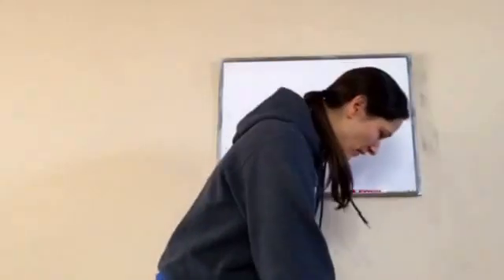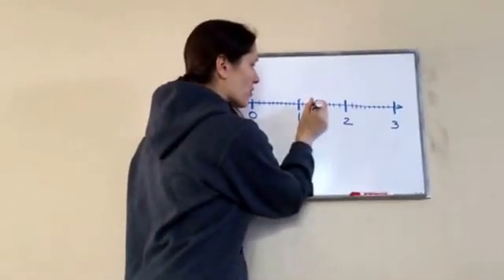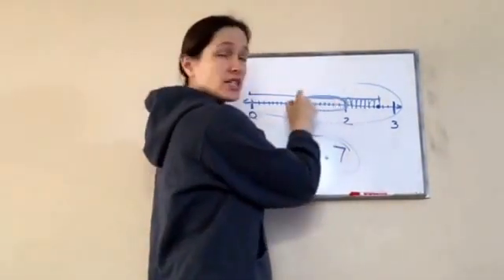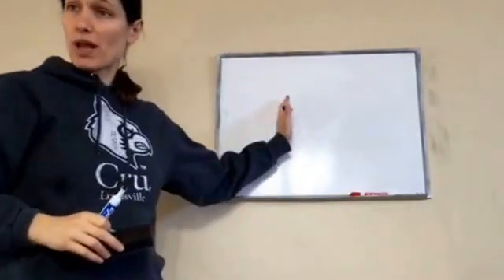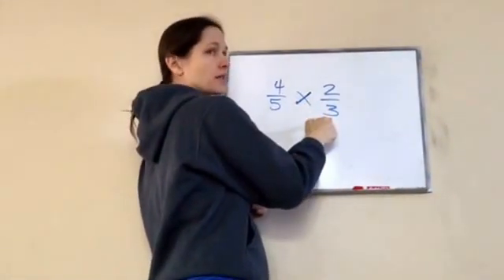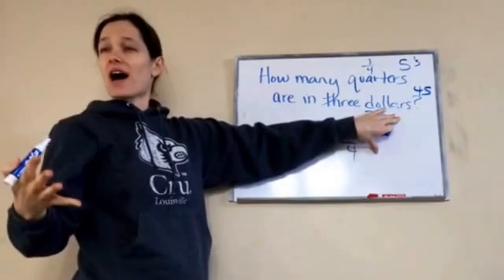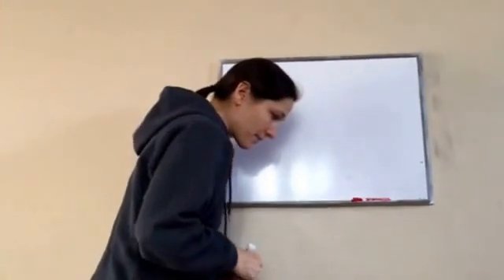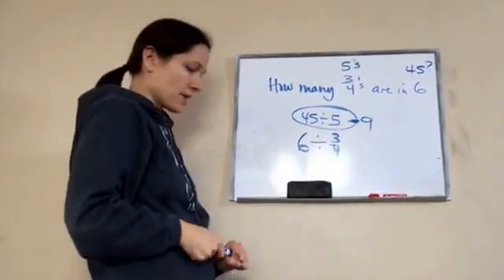Saxon Math 6th Grade - Lesson 50 - Decimal Number Line (Tenths) + Dividing by a Fraction